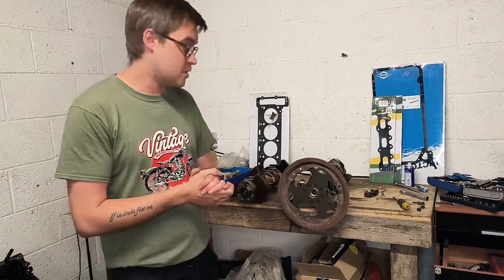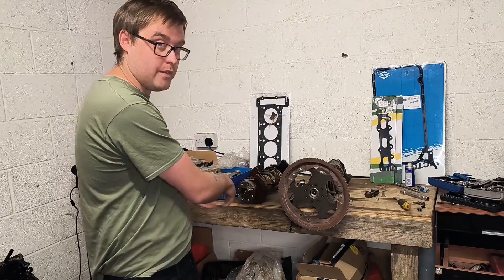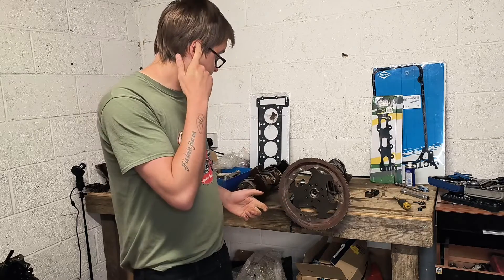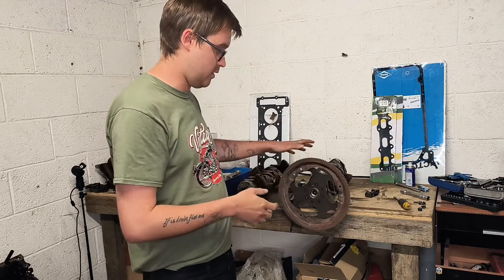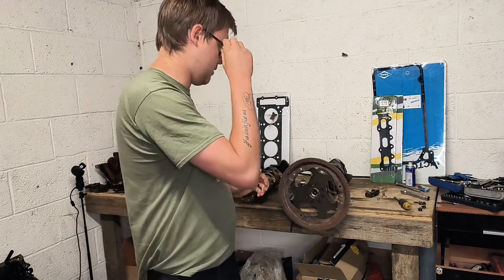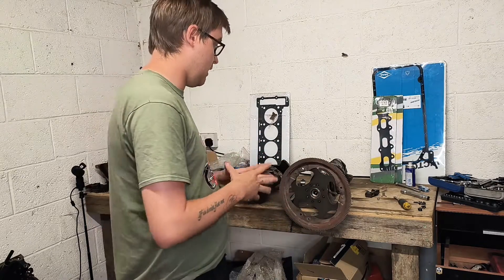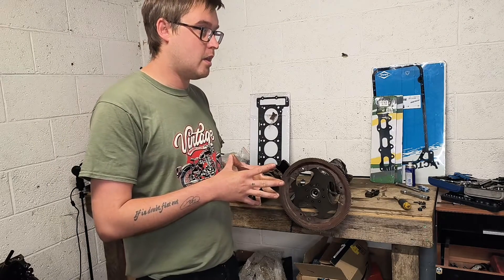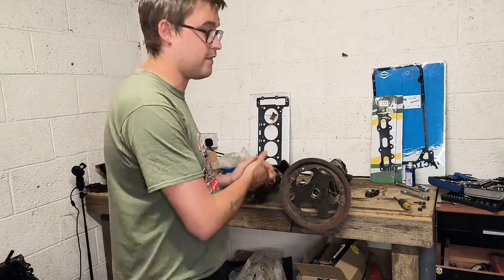Om601 Vs M111 Crank, just answering a few good questions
Just covering a few good questions asked by views on the OM601 Vs M111 crankshaft video, this is covering the Mercedes Benz 2.3 Kompressor M111 turbo build that I am doing.
The mercedes 2.3 engine is a tough engine to start with but I want to make it tougher